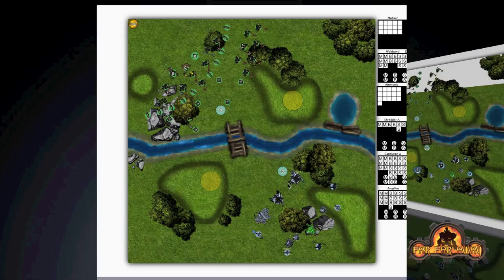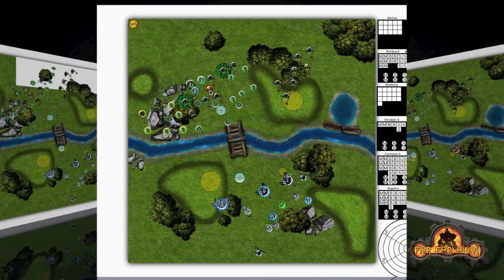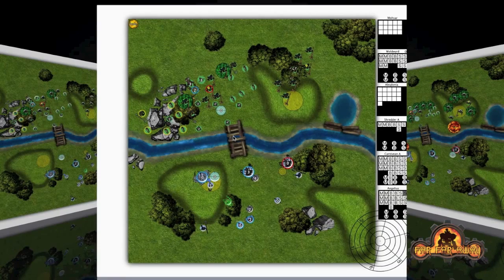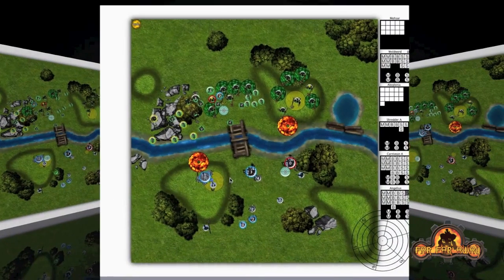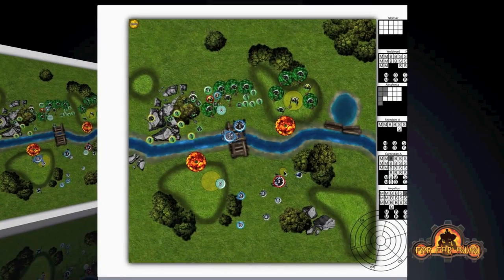Annihilation in the Rustwood - Game 3